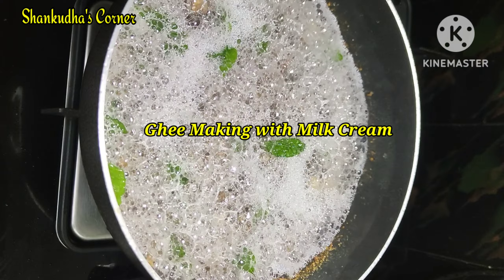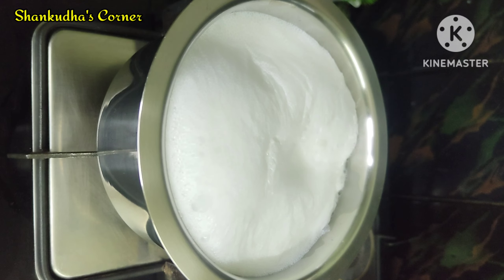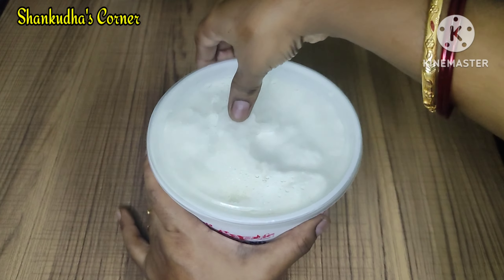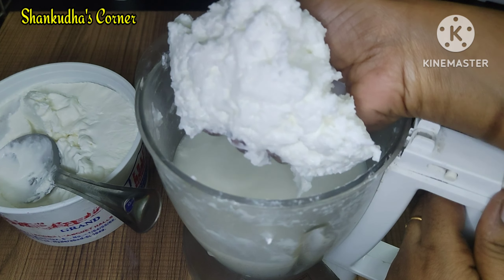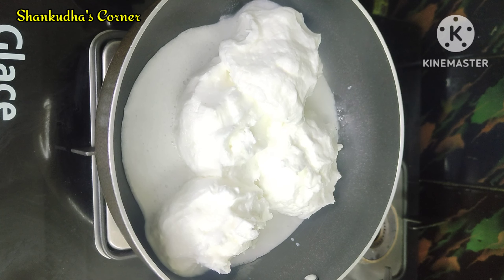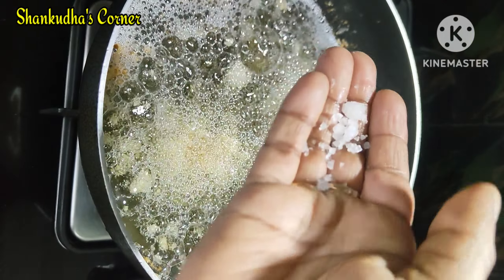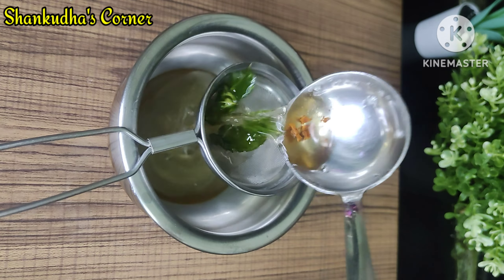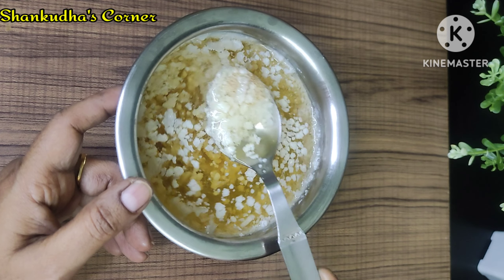పాలు తోడు పెట్టే అవసరం లేకుండానే పాలు మీగడ తో నెయ్యి చేసుకొనే విధానం మీ కోసం | Ghee with Milk Cream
Hi Friends,
 ఈ రోజు నేను పాలు తోడు పెట్టకుండానే పాల మీగడ తో నెయ్యి ఎలా చేయాలో మీకు తెలిపేందుకు ఈ వీడియో చేసాను.
   మీరందరూ వీడియో చూడండి, అలానే మన చానల్ ని సబ్స్క్రయిబ్ చేసుకొని నన్ను సపోర్ట్ చెయ్యండి.🙏